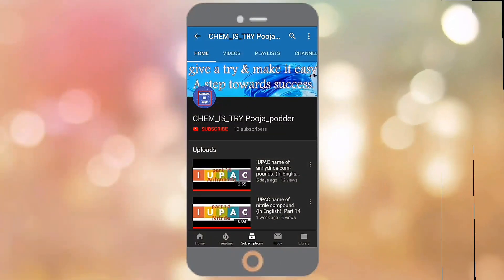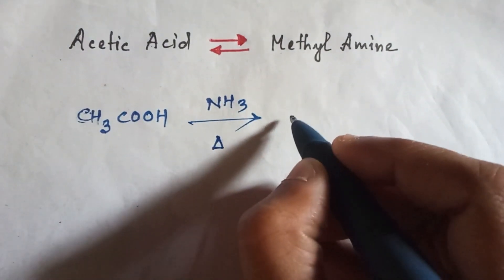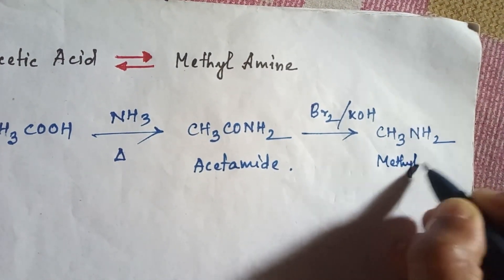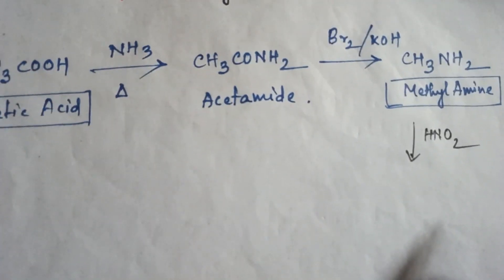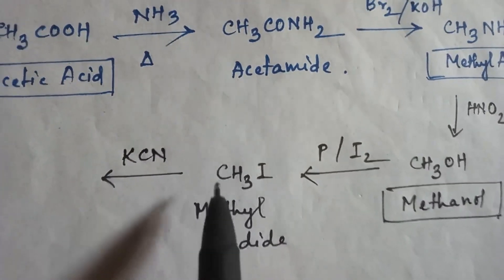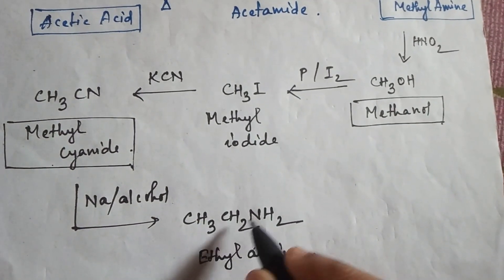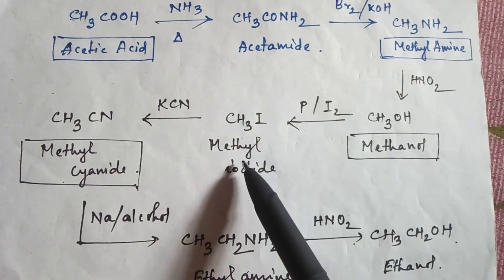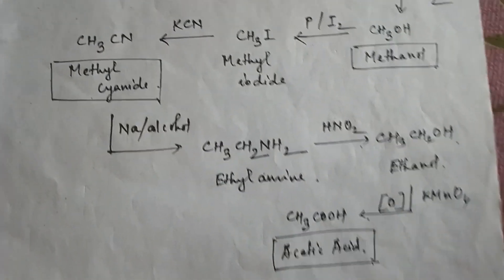Acetic acid to Methyl amine || chemical.conversion || Class 12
🔸hello students,
 in this video I have discussed 'how to convert Acetic acid to methyl amine and methyl amine to acetic acid'.
 Hope this video 'how to convert Acetic acid to methyl amine and methyl amine to acetic acid' will help you to understand the reason